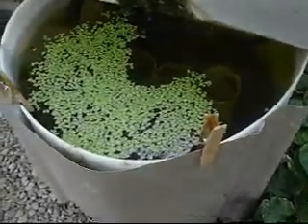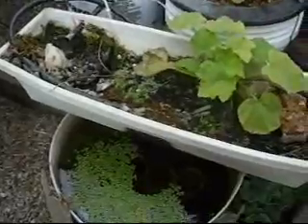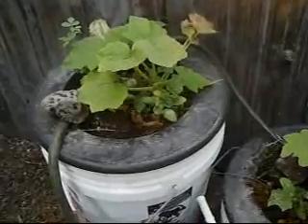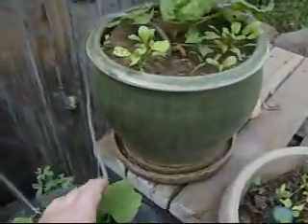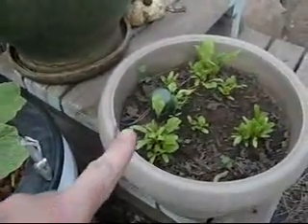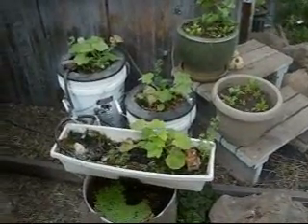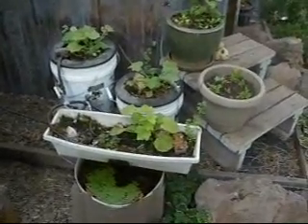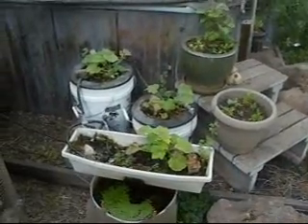The aquaponic, aeroponic, deep water culture, hydroponic cucumber grow project. By Freedoms Garden